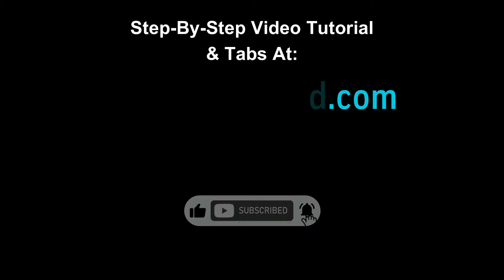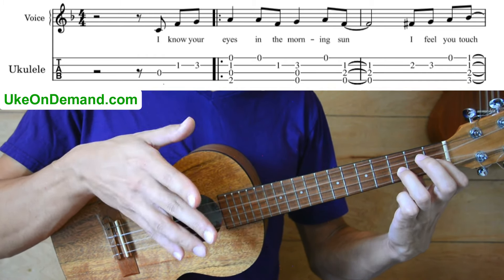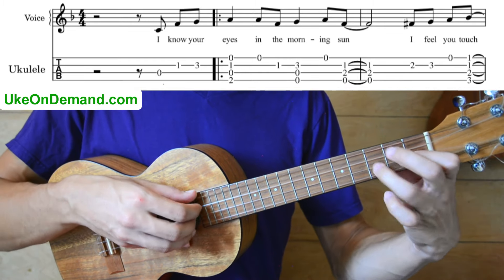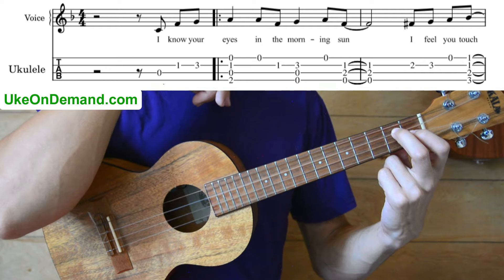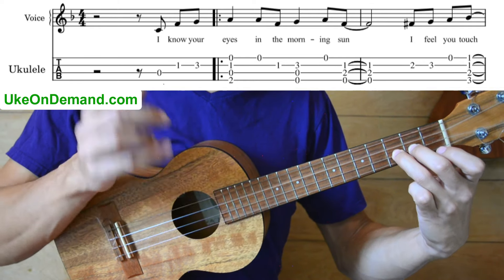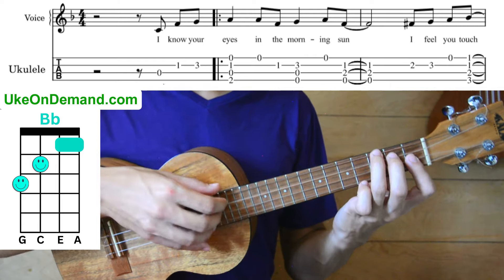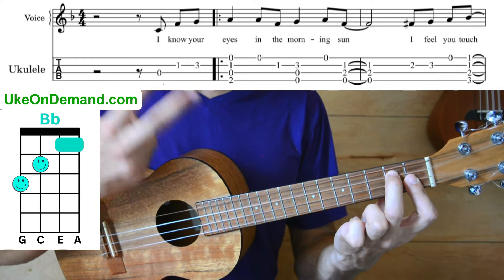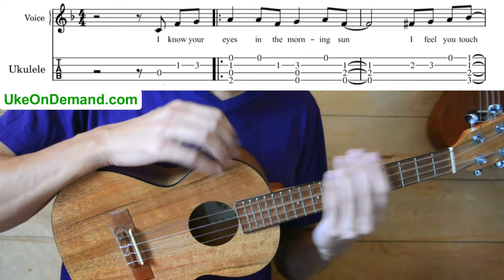How Deep Is Your Love - Easy Ukulele Fingerstyle Tutorial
Become a MEMBER for TABS & TUTORIALS!